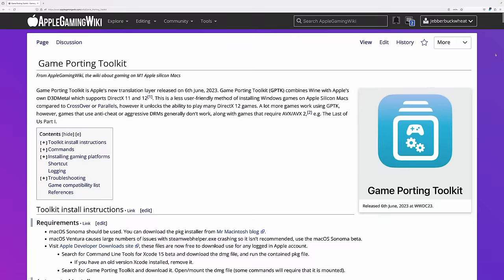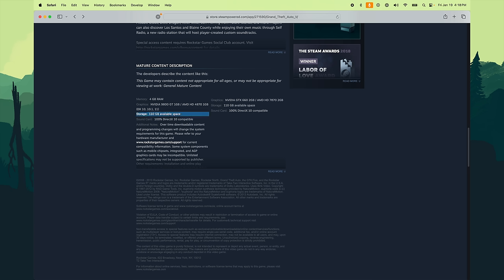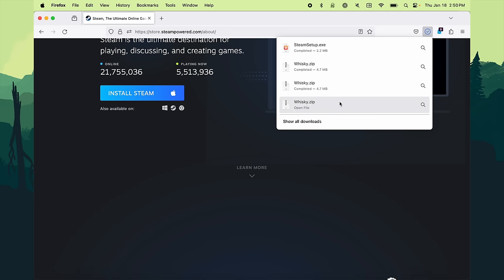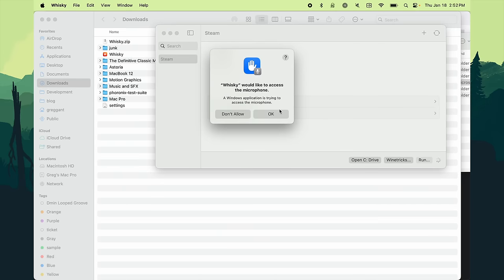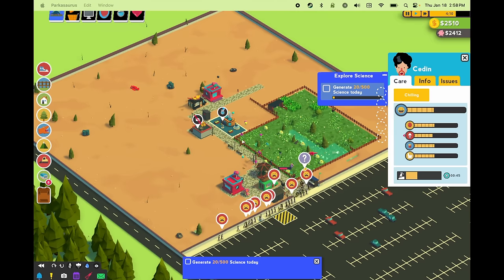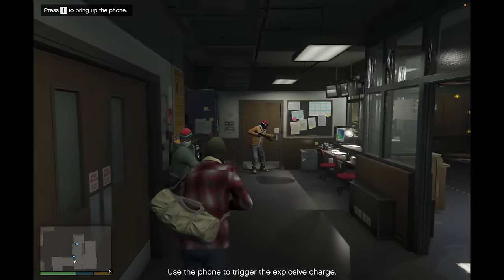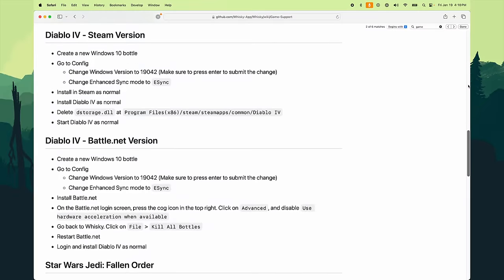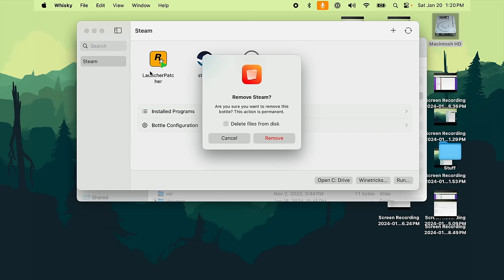Play your Windows Steam Library on your Apple Silicon Mac (for free)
Unlock the world of Windows gaming on your Apple Silicon Mac with the help of Whisky! In this quick start guide, I'll show you how to get up and running with Windows games as quickly as possible. Forget the cumbersome command-line installations of the past—Whisky makes it a breeze. This free app is your ticket to playing DirectX 11 and 12 games on your Apple Silicon Mac.

Before you dive in, make sure you have an Apple Silicon Mac, preferably running macOS 14 Sonoma for the best experience. A higher-spec Mac, with 16 GB of RAM, will perform even better. Also, keep in mind that games can take up a significant amount of space, so ensure you have enough free storage. The first step is to download Whisky, a tiny app that will prompt you to install Rosetta 2, a translation technology by Apple, essential for running Windows software. This download totals over 400 MBs.

Now, head to the Steam website and download the Windows version of Steam. Whisky uses WINE, and WINE bottles are self-contained environments that allow Windows applications to run on non-Windows operating systems. Create a new bottle, open the C drive, and drag the SteamSetup.exe into the drive_c folder. Return to Whisky, click Run, and select SteamSetup to complete the setup process. Sign in to your Steam account. Install games as usual,. While some older titles may not work, you'll find that many DirectX 11 and 12 games run seamlessly, offering you an impressive gaming experience on your Apple Silicon Mac. Be sure to check game compatibility resources mentioned below to stay updated on supported titles as Whisky continues to evolve.